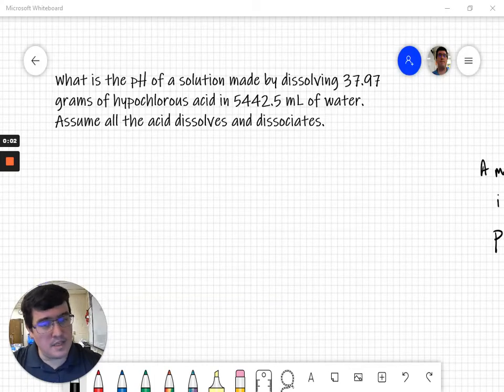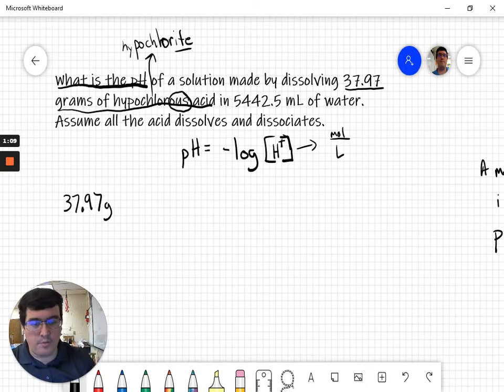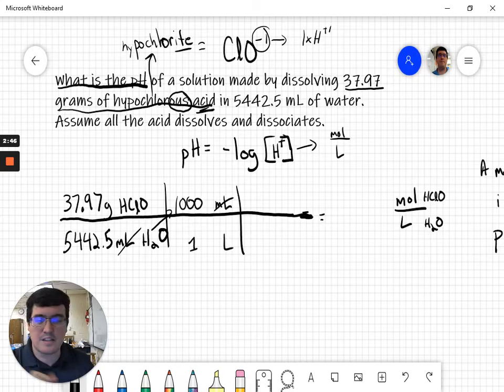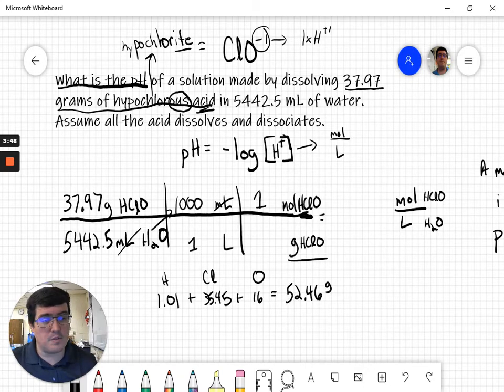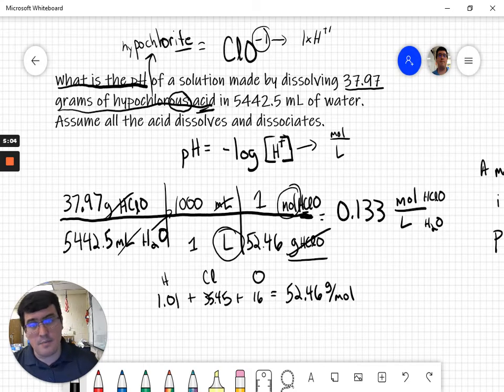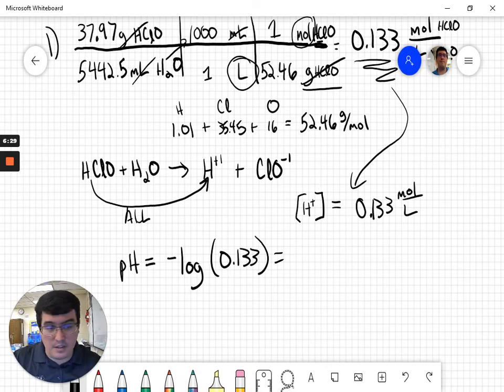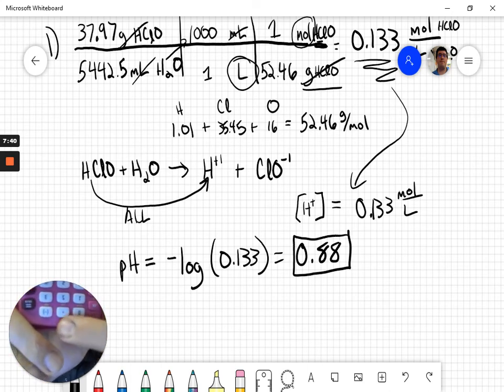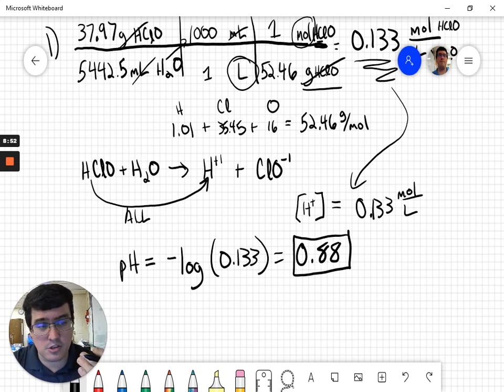pH Example Problem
How to calculate pH from concentration data.